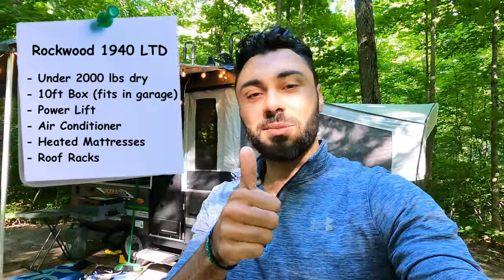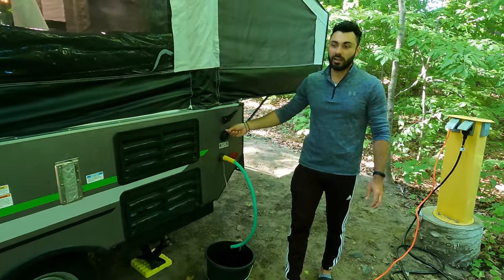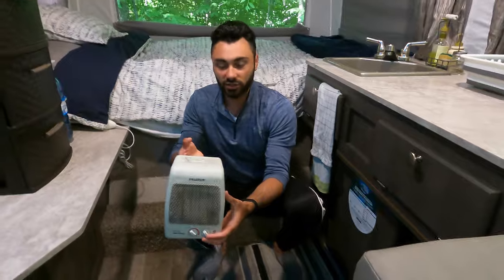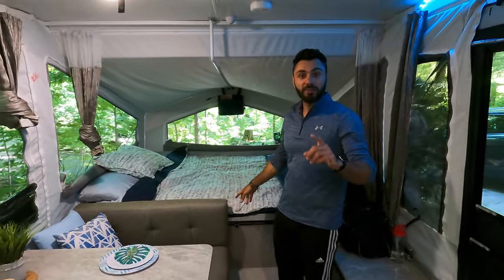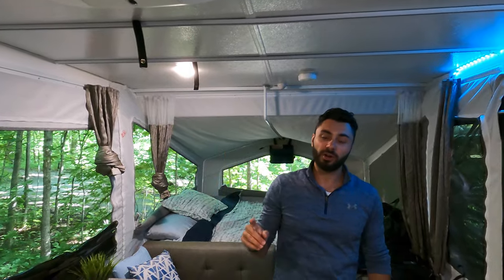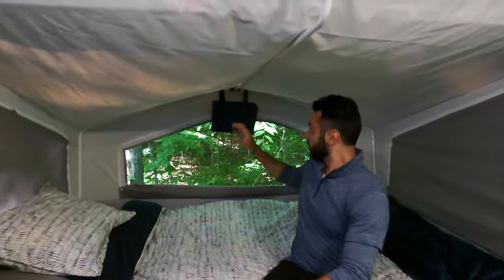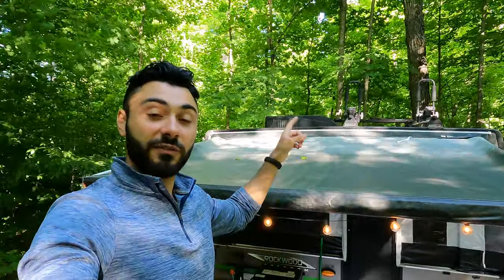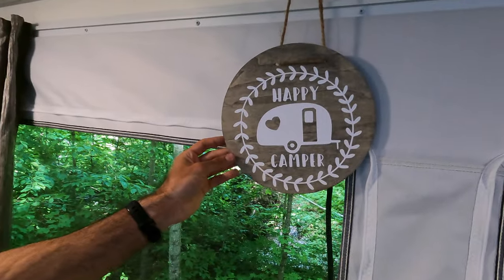Pop Up Camper Tour (On Campsite) | Rockwood 1940LTD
In this video, I provide a full walkthrough/ tour of our 2021 Rockwood 1940 LTD Pop Up Camper (on an actual campsite!). I'll discuss some of the upgrades and provide a few tips & tricks! Hope you enjoy!

Here's a list of products we purchased and recommend!

DECORATION/ ORGANIZATION/ STORAGE

For Living Portable Folding Stool (Canadian Tire) $25

Plastic Woven Storage Baskets (Amazon) $20

Bunk End Organizers (Amazon) $22 each

3 Drawer Wicker Weave (Amazon or Walmart) $30

Stackable Metal Kitchen Shelves (Amazon) $25

Metal Corner Dish Shelve (Amazon) $25

Digital Hygrometer& Thermometer (Amazon) $12

Shark WandVac Handheld Vacuum (Amazon) $99

KITCHEN

Small Dish Drying Rack (Amazon) $20

Melamine Dinnerware Set (Amazon- similar to ours) $50

Reduce Thermos Coffee Mugs (Amazon or Costco) $25 for two

Keurig Mini Plus (Amazon) $80

Keurig K-Cup Holder (Amazon) $25

Nespresso Essenza Mini + Frother (Amazon or Costco) $140

All kitchen utensils were from Dollarama. Silverware from Canadian Tire.

Nested Mixing Bowl Set + Lids (Canadian Tire) $20

Extendable Marshmallow Sticks (Amazon) $15

Blackstone 22" Carry Bag + Cover (Amazon) $45

Blackstone 12 FT RV Propane Quick Connect (Amazon) $45

EXTERIOR/ SETUP

Outdoor Awning Lights (Amazon) $40

PEAKTOW Dual Trailer Swirl Jack Caster Wheel (Amazon) $30

Camco RV Step Carpet (Amazon) $20

Trailer Leveling Blocks (Amazon) $50

Extra Stabilizer Jacks (Amazon) $100 for two (note: we had the dealer install them)

RV 3/4” 19mm Leveling Scissor Jack Socket (Amazon) $10 (note: this one is meant for an impact driver, not drill)

Trailer Jack Foot Plate (Amazon) $20

Trailer Wheel Chocks (Amazon) $10 each

6 Gal Water Jug (Amazon or Canadian Tire) $30

Trailer & Hitch Lock Set (Amazon) $45

Noco Battery Trickle Charger (Amazon) $45

Outdoor Rugs 4’x6’ (Amazon) $30

Prodigy RF Wireless Trailer Brake Controller (Amazon) $650 (note: we had the dealer install this)

WATER FYI: when our campsite has water hookup, we screw in a 2-way splitter and pressure regulator at the source. We then connect the 25ft hose to the camper, and leave a 5ft hose with a spray nozzle at the source.

Camco Freshwater Hose (Amazon) $20

Camco Freshwater Filter (Amazon) $30

5ft Freshwater Hose (Amazon) $15

Freshwater Nozzle (Amazon) $15

0:00 Intro
0:43 Outside Tour
2:50 Inside Tour
6:40 Tips & Tricks
9:17 Setup Tips